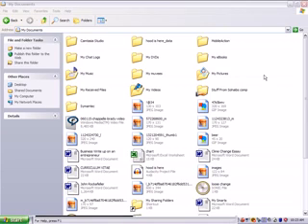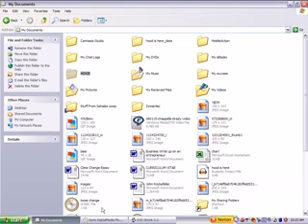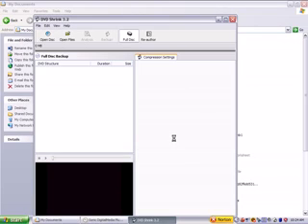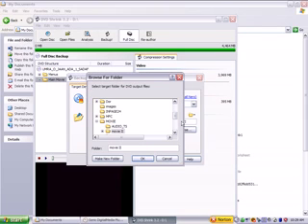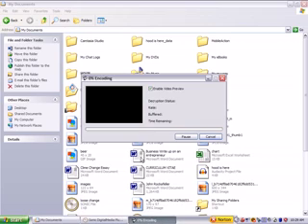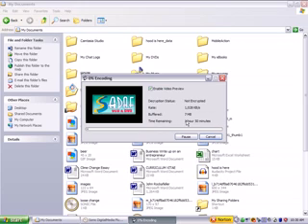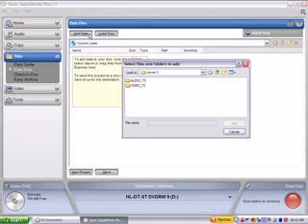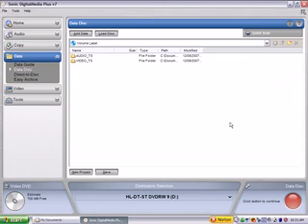How to burn dvd using DVD SHRINK + Download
DVDShrink is software to backup DVD discs. You can use this software in conjunction with DVD burning software of your choice, to make a backup copy of any DVD video disc.

DVDShrink will also burn your backup DVD, if you have installed the latest version of Nero. You can also download a demo version of Nero here. If you already possess alternative burning software and prefer to stick with it, then you can still use DVD Shrink. The output from DVDShrink can be saved as files on your hard drive, which you can then burn with software of your choice.

DVDShrink is free software. You should never pay for DVDShrink.